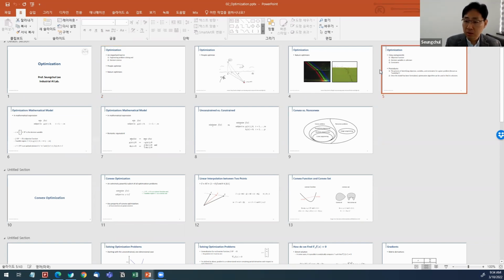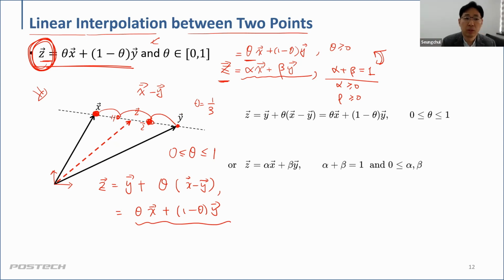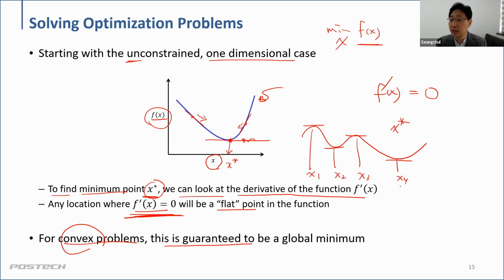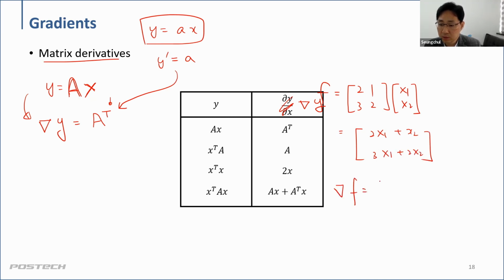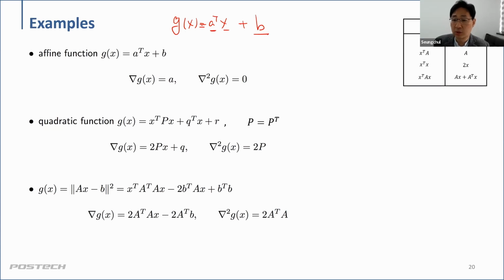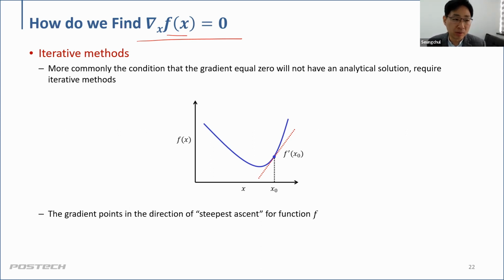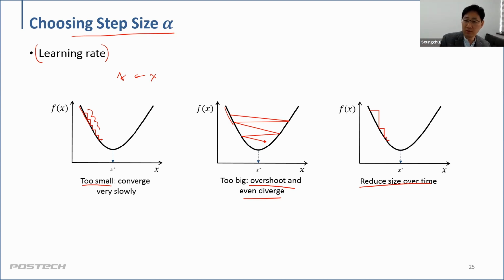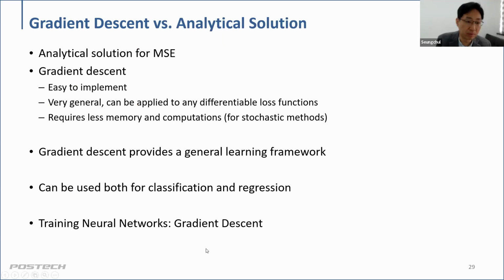[Machine Learning] Optimization 02